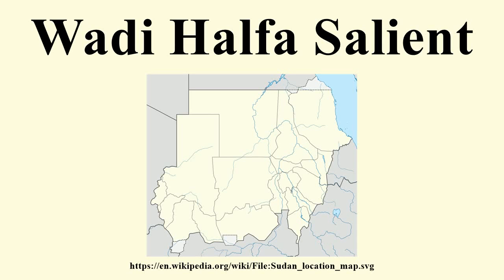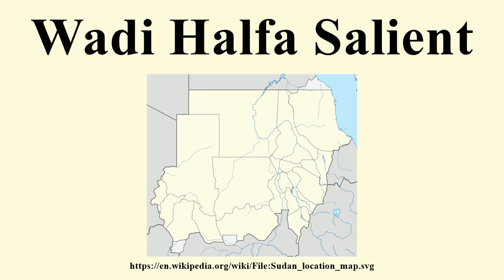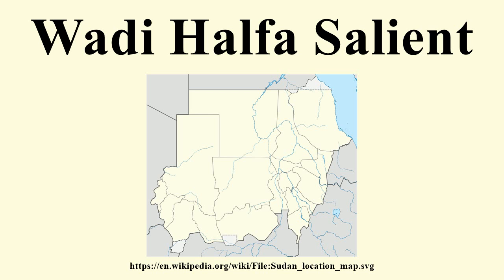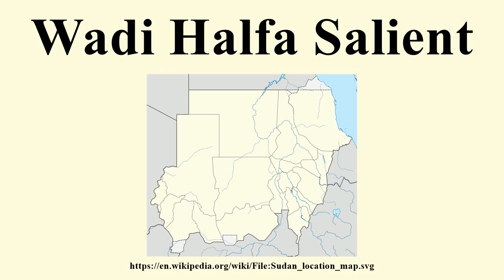Wadi Halfa Salient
Image-Copyright-Info
Author-Info:   NordNordWest

Image-Copyright-Info